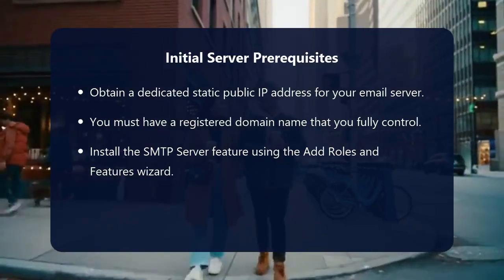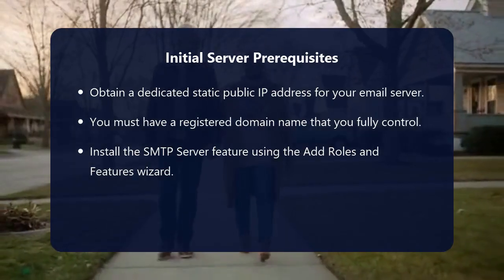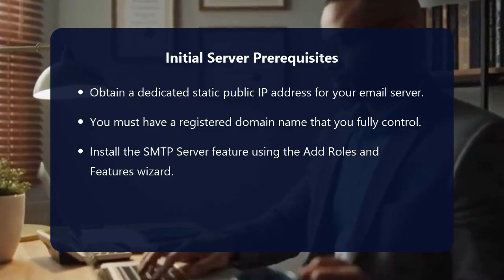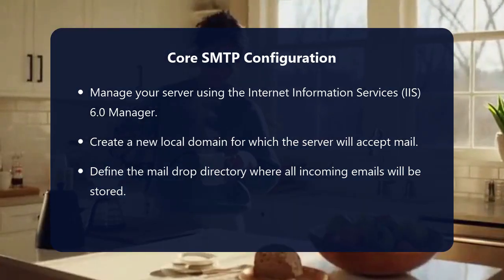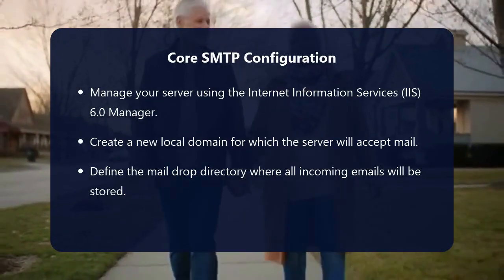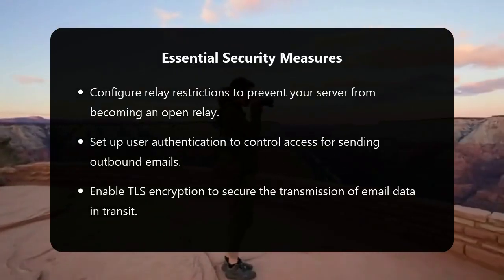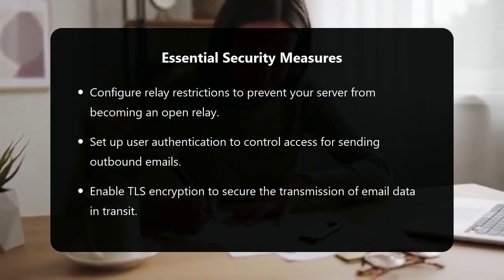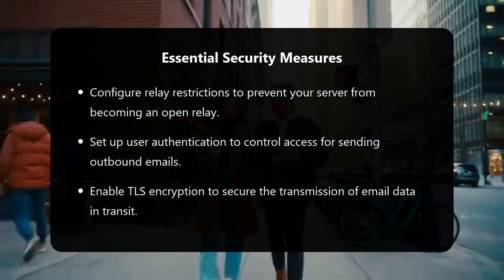How Do I Configure An Email Server On Windows Server?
1. Initial Server Prerequisites - Obtain a dedicated static public IP address for your email server, You must have a registered domain name that you fully control, Install the SMTP Server feature using the Add Roles and Features wizard.
2. Core SMTP Configuration - Manage your server using the Internet Information Services (IIS) 6.0 Manager, Create a new local domain for which the server will accept mail, Define the mail drop directory where all incoming emails will be stored.
3. Essential Security Measures - Configure relay restrictions to prevent your server from becoming an open relay, Set up user authentication to control access for sending outbound emails, Enable TLS encryption to secure the transmission of email data in transit.
4. Critical DNS Record Setup - Create an A record pointing your mail server's hostname to its IP, An MX record must point your domain to the mail server's hostname, Add an SPF record to authenticate your server and improve email deliverability.

Your likes, comments, and shares really help this content reach more people who may benefit from it.